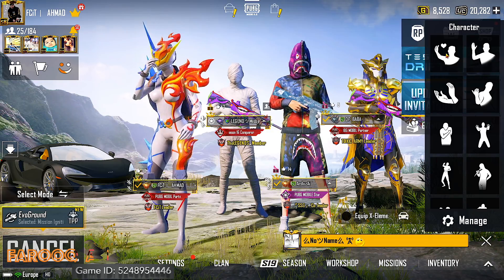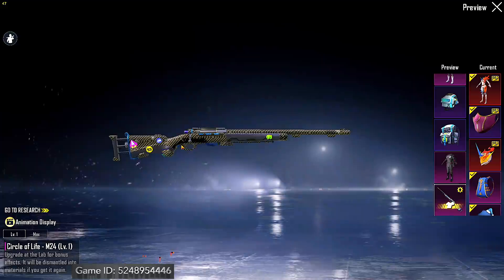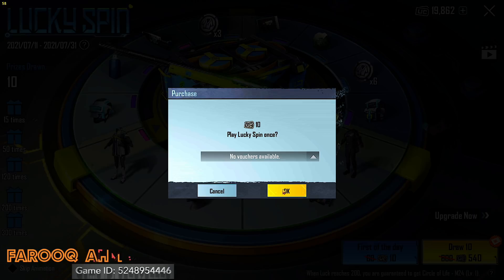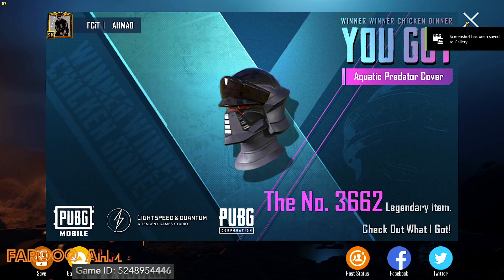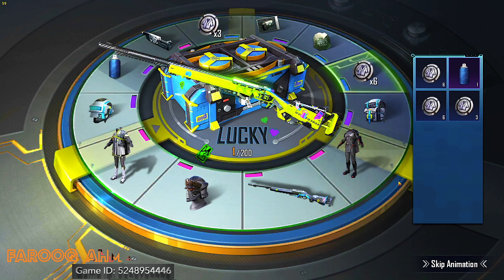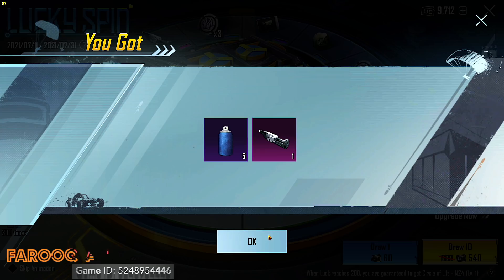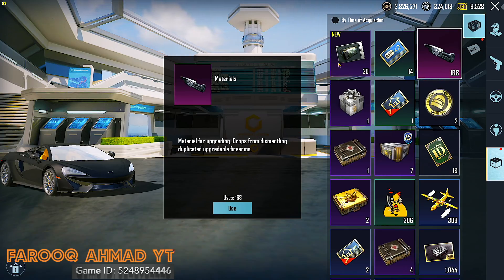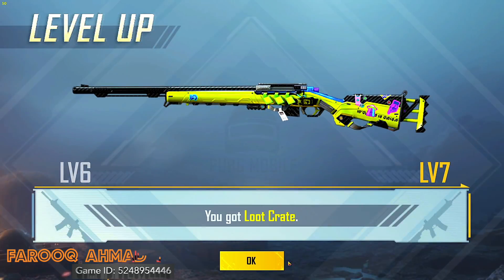New “Circle of Life” M24 Maxing out Level 7 | 🔥 PUBG MOBILE🔥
My PUBG Mobile ID: 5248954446